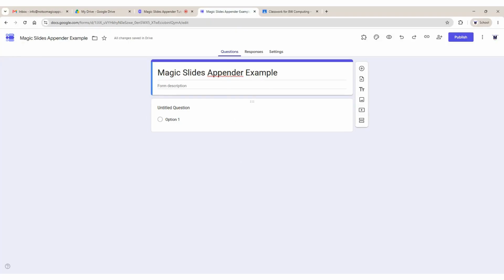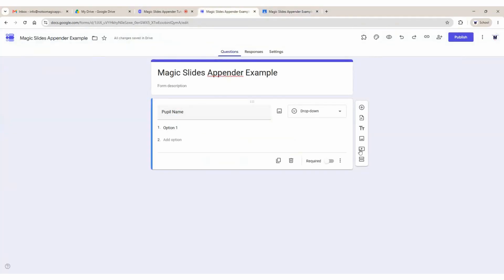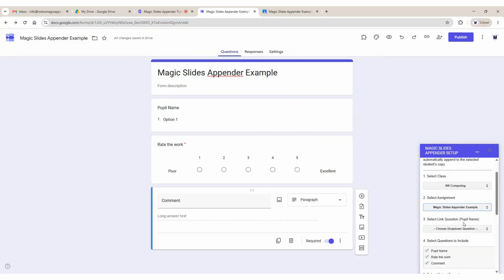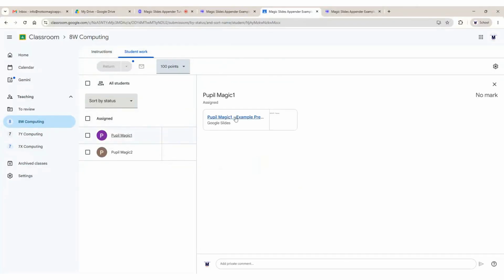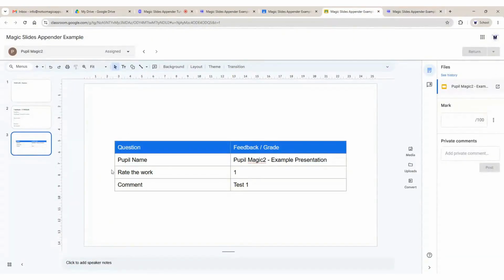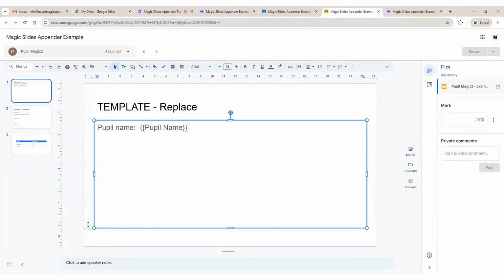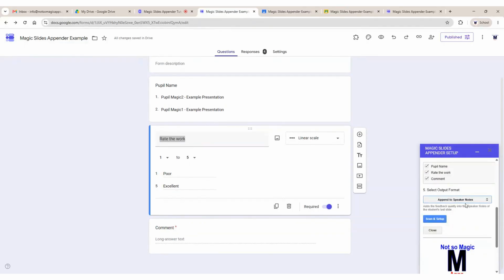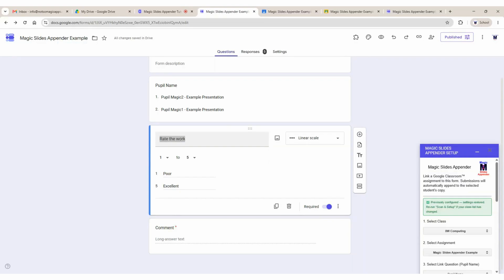Magic Slides Appender Tutorial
A short instructional video about how to use the Google Sheet add-on Magic Slides Appender